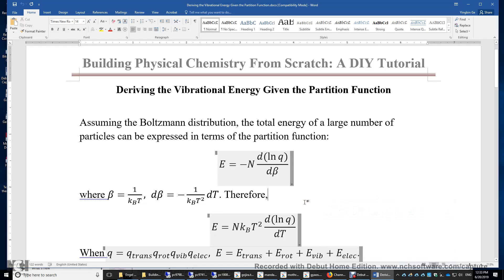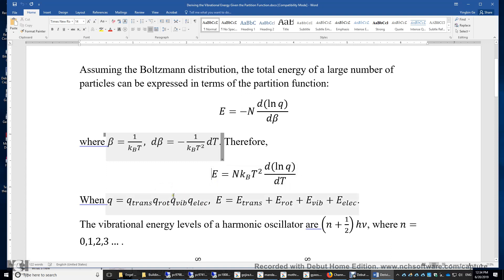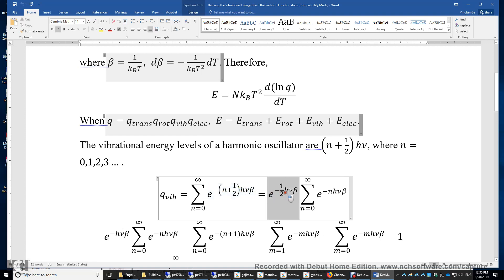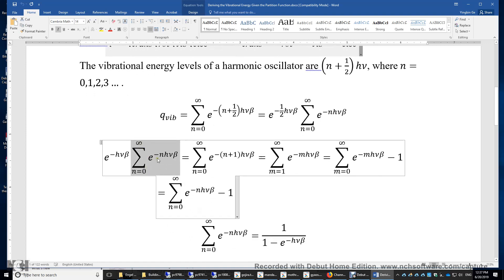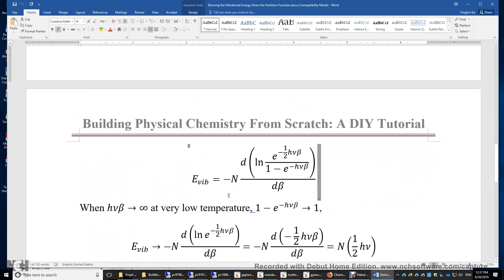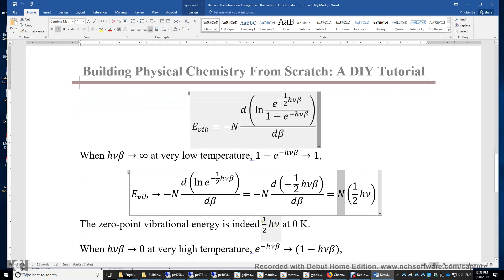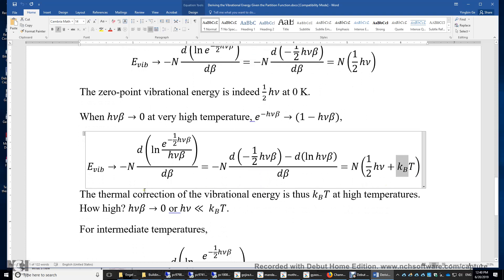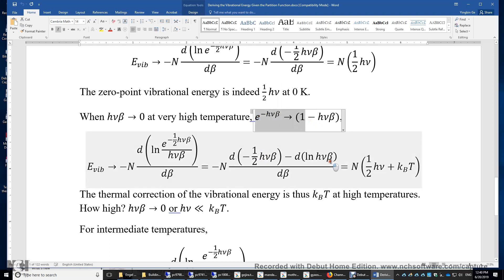Deriving the Vibrational Energy Given the Partition Function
The vibrational energy of a harmonic oscillator is hv/2 at 0 K. The average vibrational energy becomes hv/2 + k_BT at very high temperature.